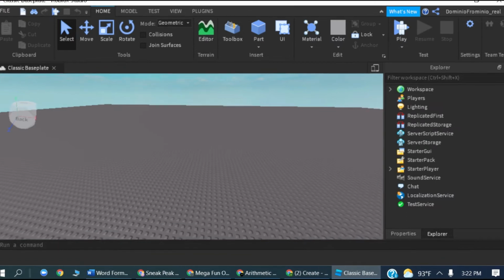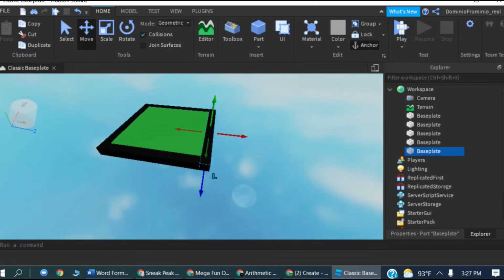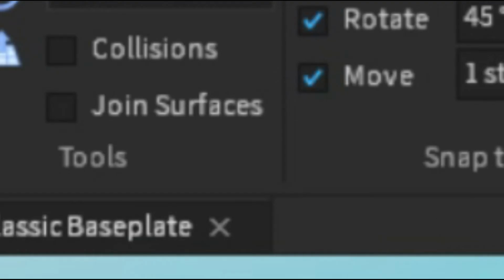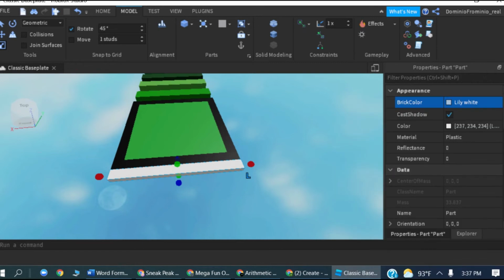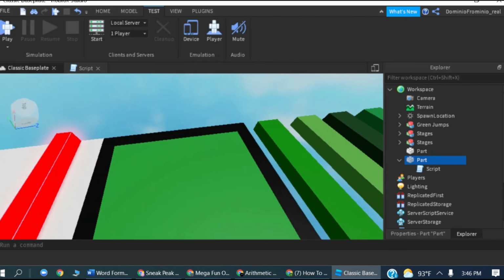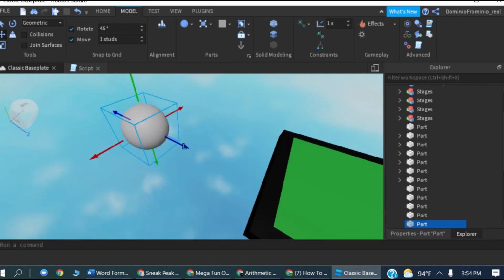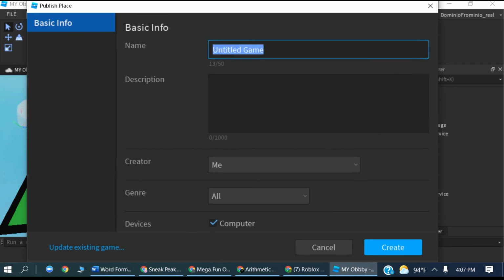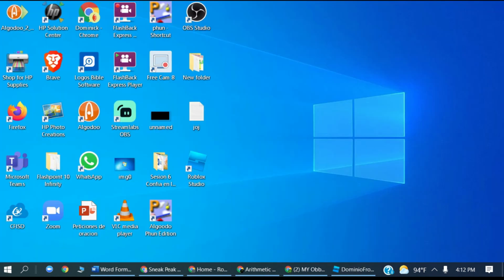How to make an obby on Roblox! (under 30 min)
script for the lava jumps

script.Parent.Touched:Connect(function (hit)
 if hit.Parent:FindFirstChild ("Humanoid") then
  hit.Parent:BreakJoints()
 end
end)

Copy it correctly pls